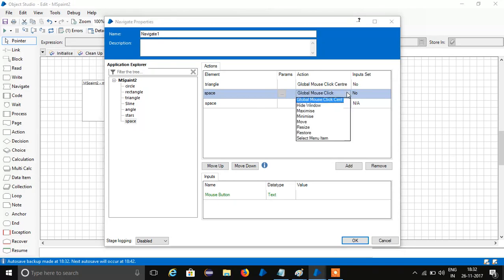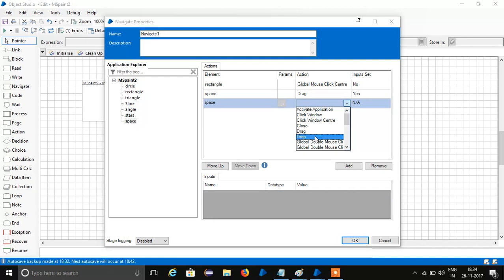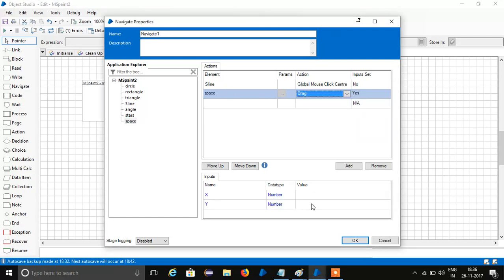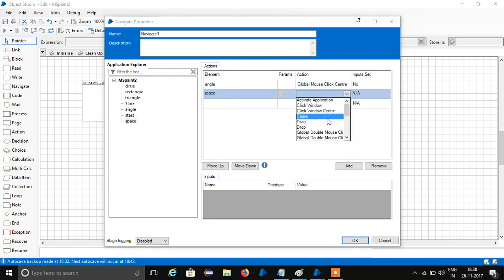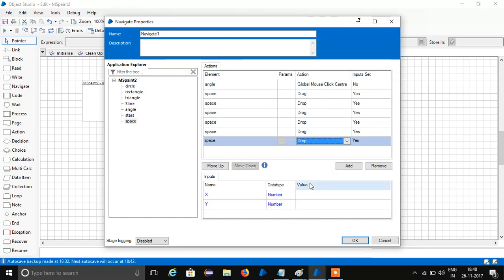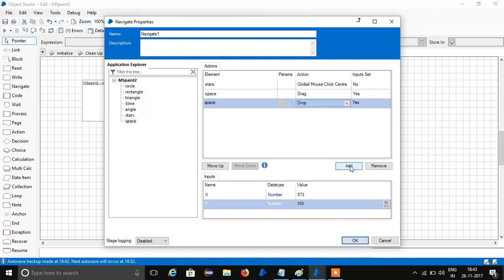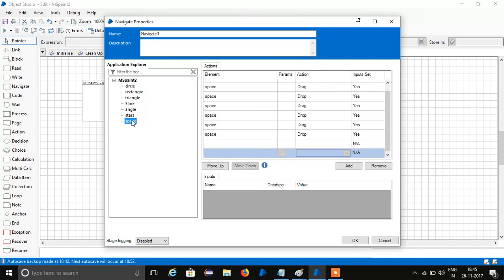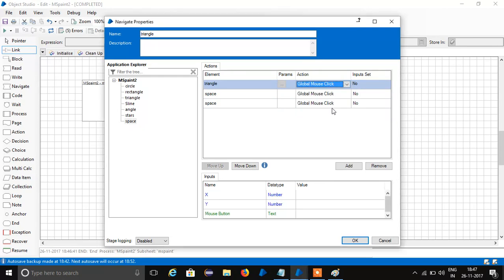BluePrism ||MS Paint#2||How to Draw House in MS paint||MAAX MA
How to draw a circle  and how to draw house in MS Paint By Blue prism ##2 || @MAAX MA ||Blue Prism RPA Tool...!